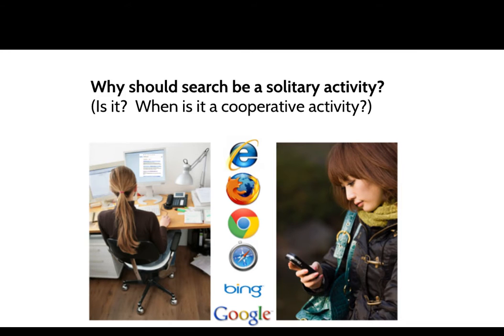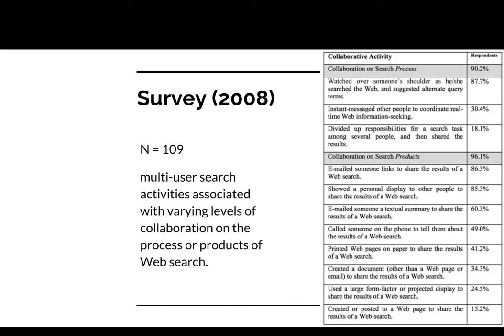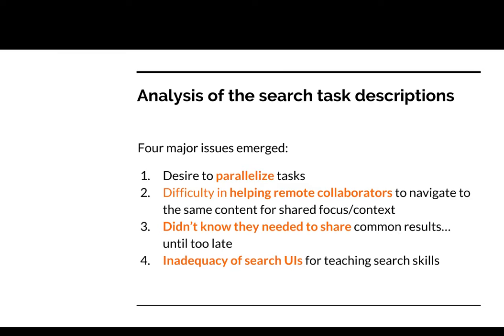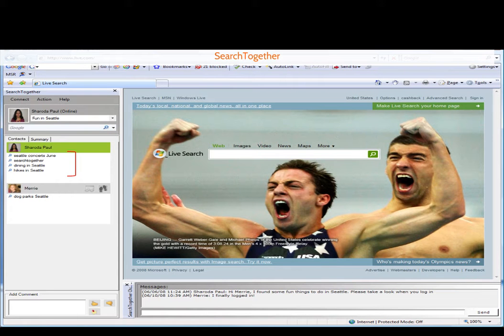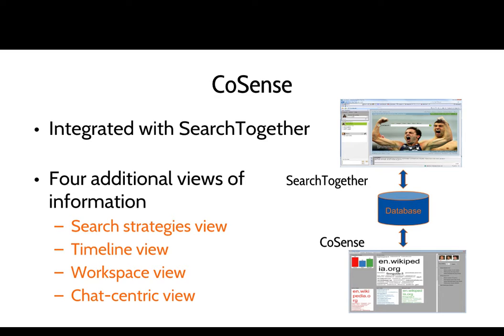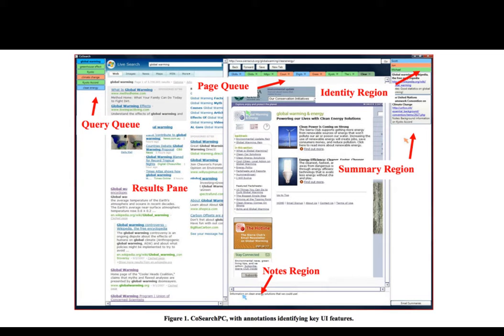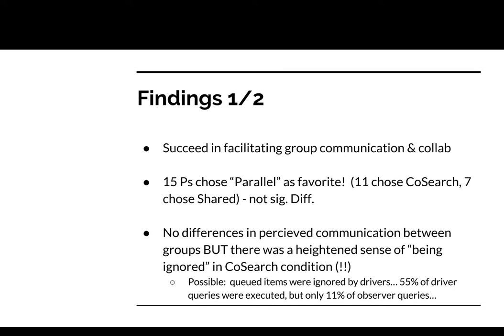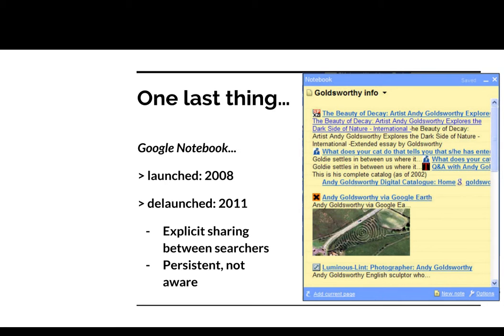Lecture #20 for Social Computing class (U. Zürich) May 31, 2017